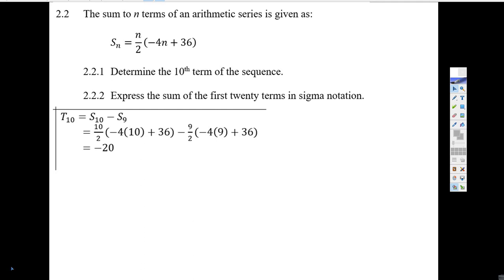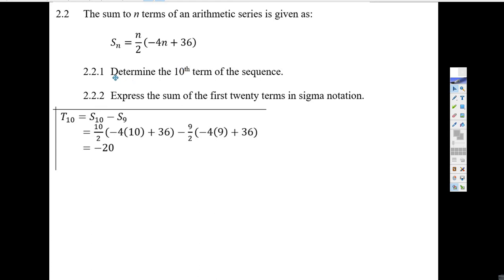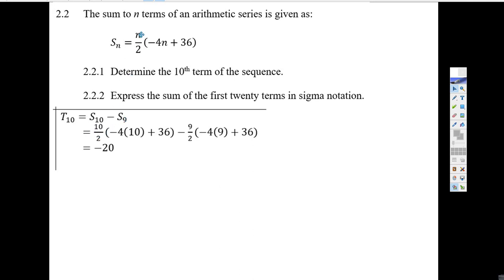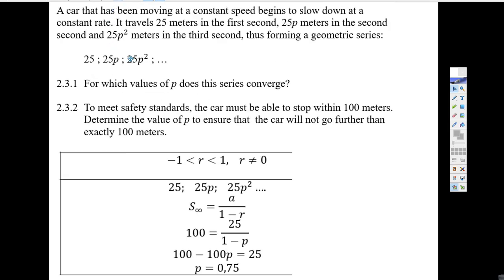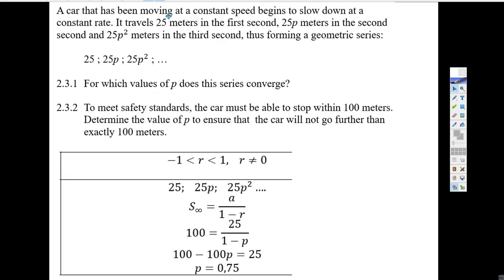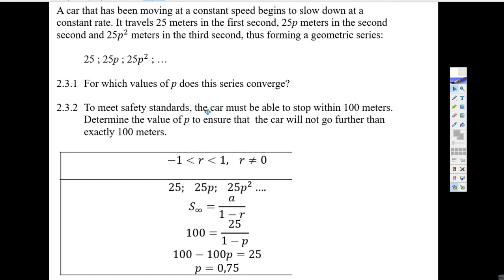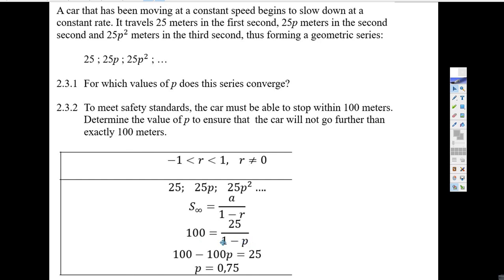Q2 2 Q2 3